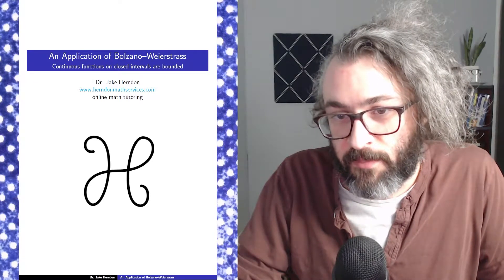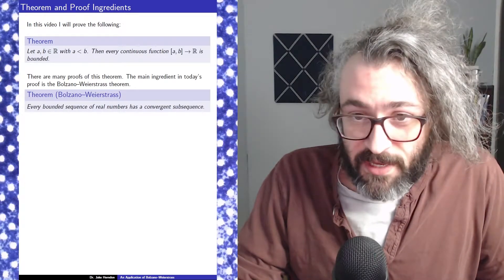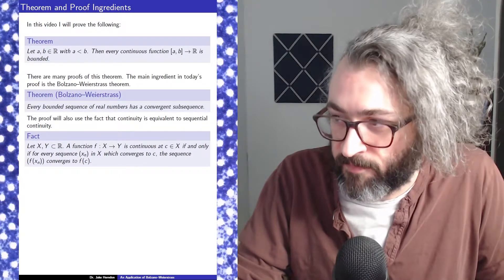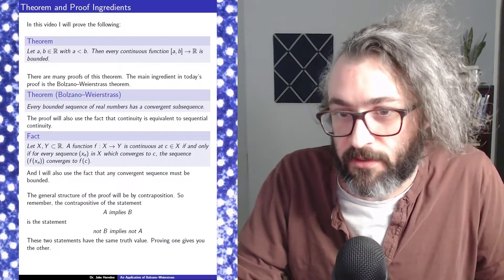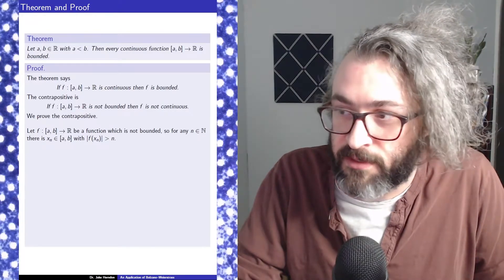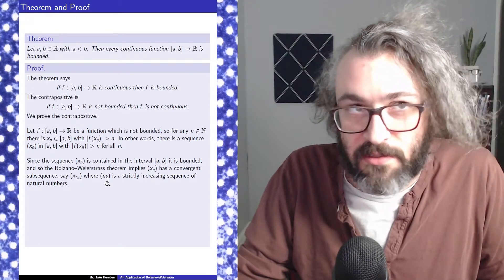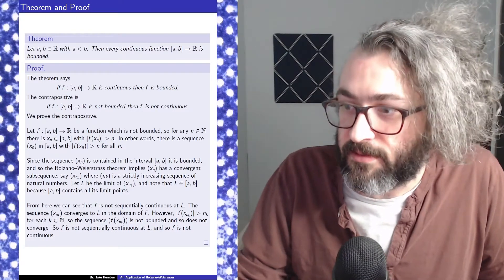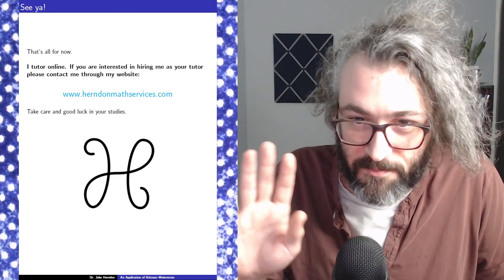An application of the Bolzano-Weierstrass theorem | Real Analysis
I review a bit of real analysis and give an application of the Bolzano-Weierstrass theorem.